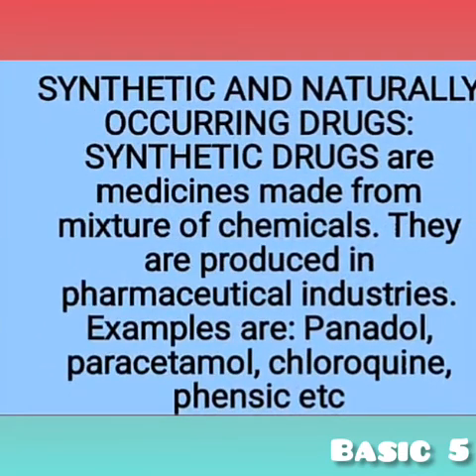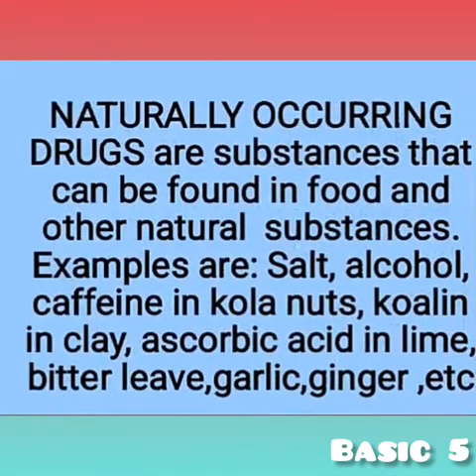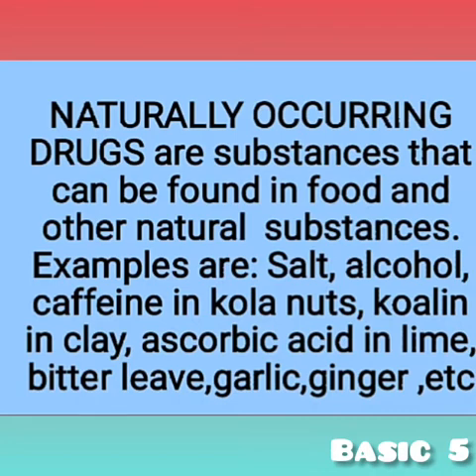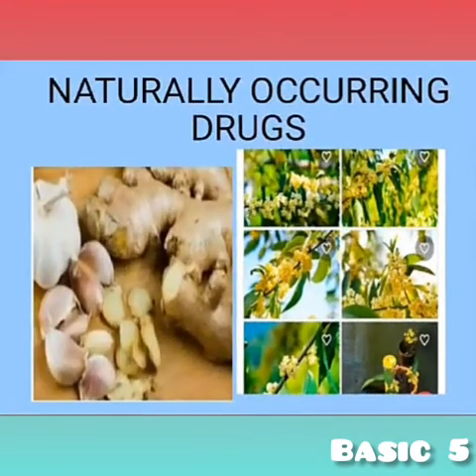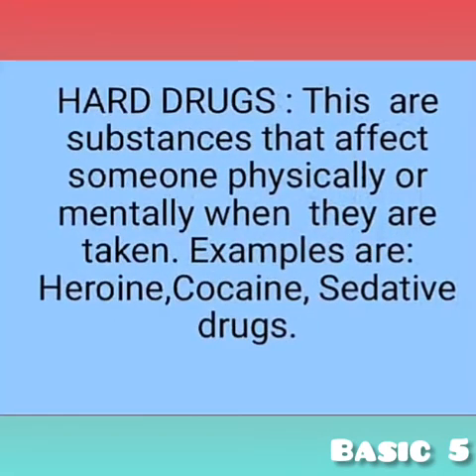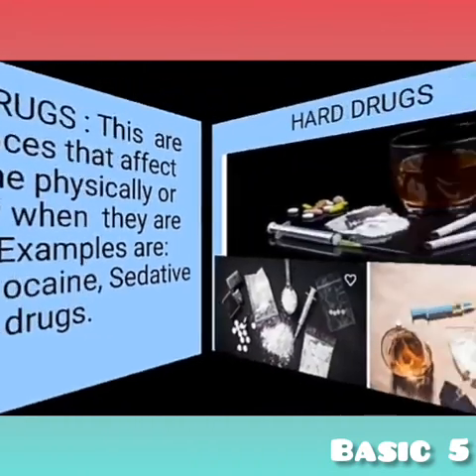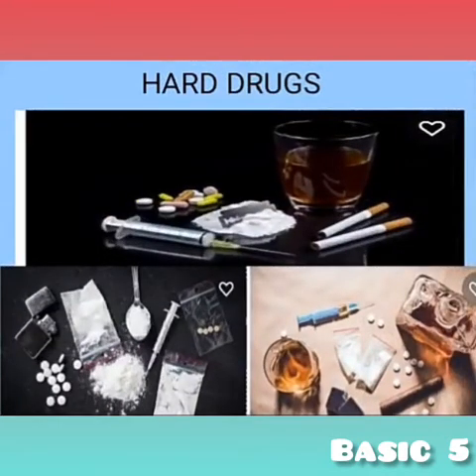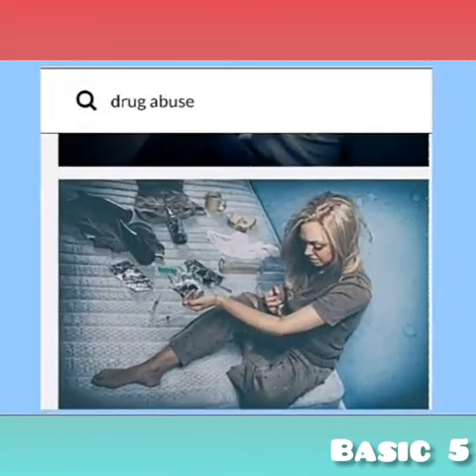Physical and Health Education - Drug Education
Hello kids
Vikidyl Models is a private School in Nigeria, approved to render educational service.

A video presentation from vikidyl models virtual class.

Our videos are classified in episodes and are class base. Check for previous episodes.

Do you have questions; drop a not on the comment box and we will try to get back to you.